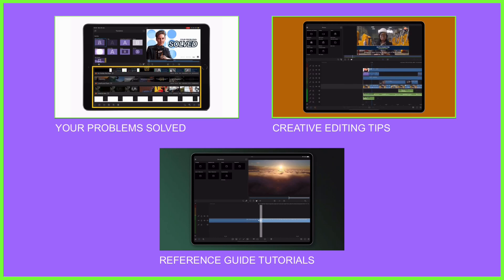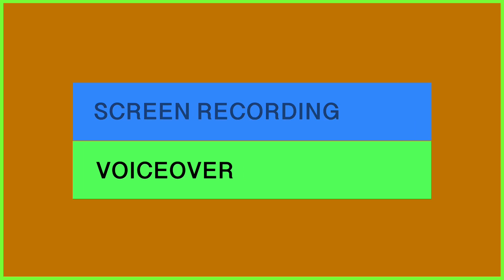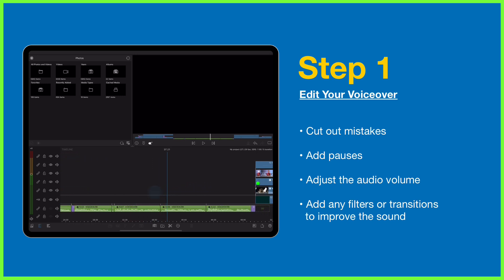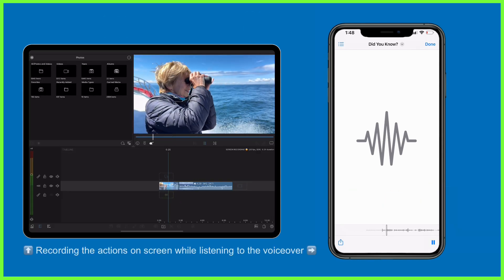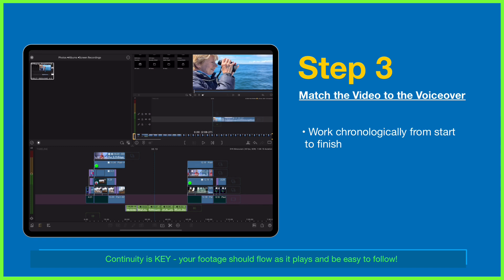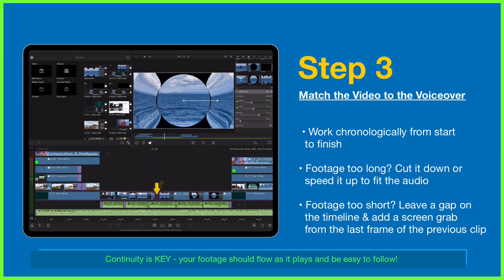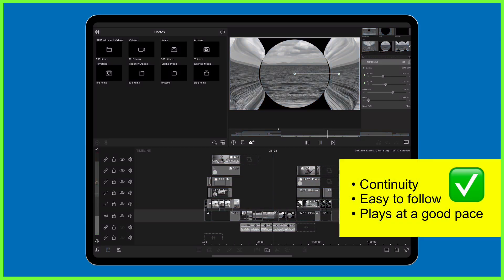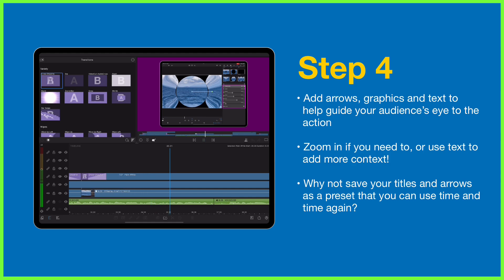Matching Your Screen Recording to Your Voiceover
Creating a screen recording to perfectly accompany your voiceover should be a breeze, right?! Well, we’ve heard from a lot of you that you’re finding it fiddly and time-consuming. But it doesn’t have to be like this!

Here at the LumaTouch Academy, we match screen recordings and voiceovers all the time for our app tutorials and ‘how-to’ videos, so this week, Caroline shares her go-to workflow with you!